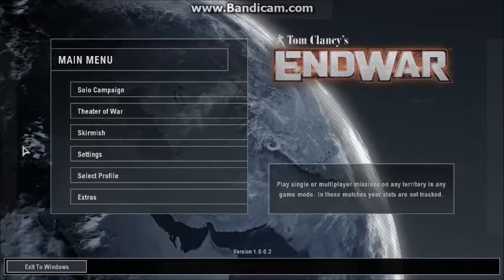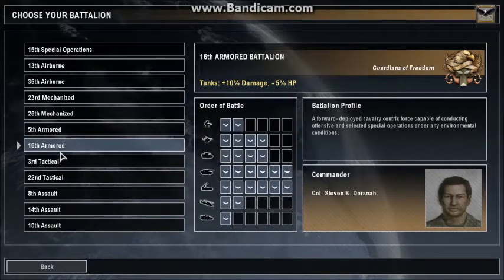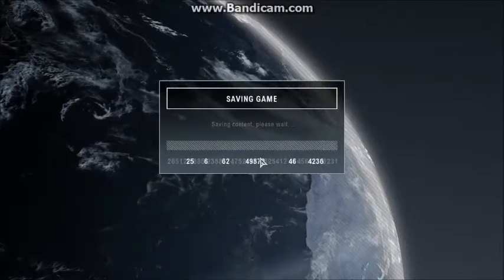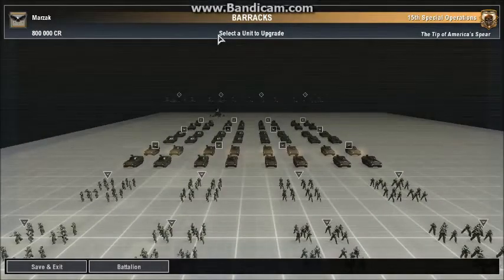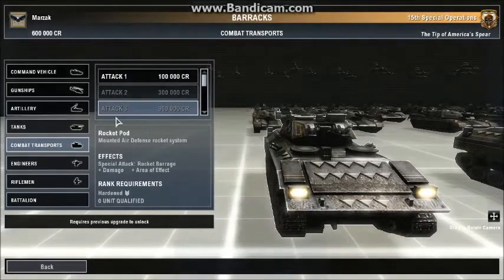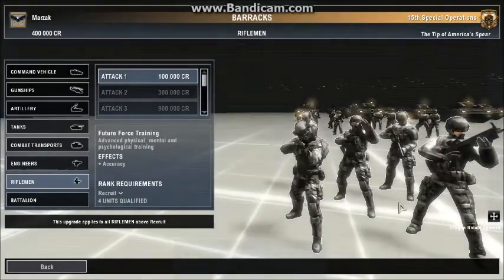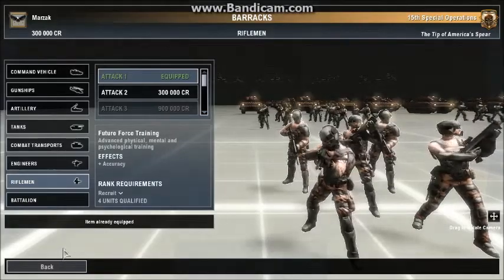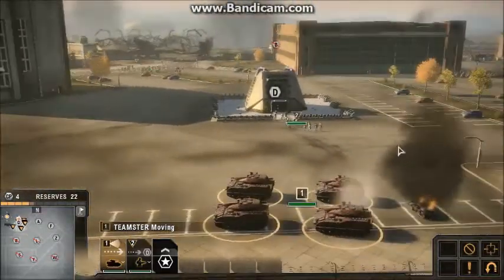|Endwar| Let's take over the world! | MZG |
LET'S GO MARZITES!